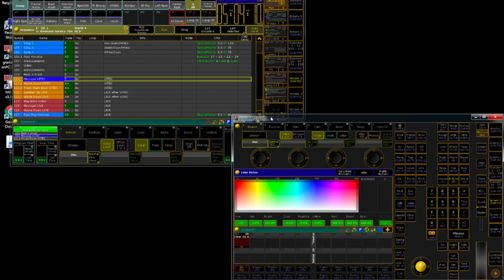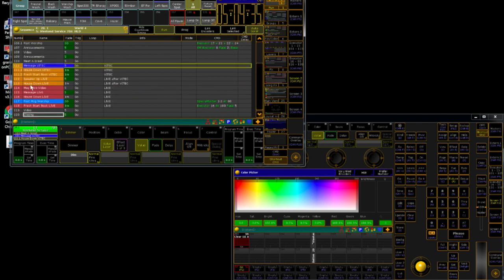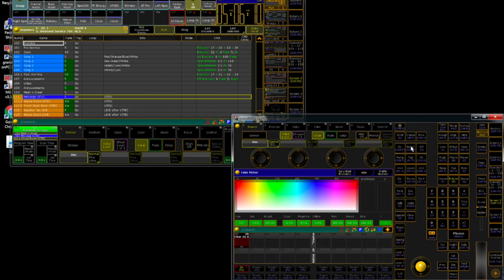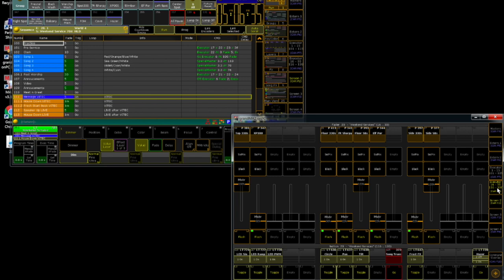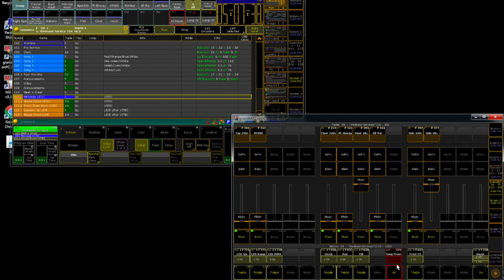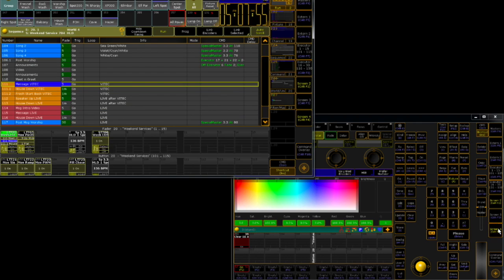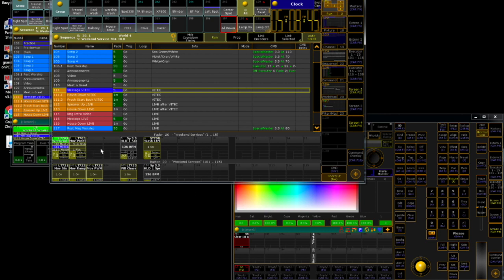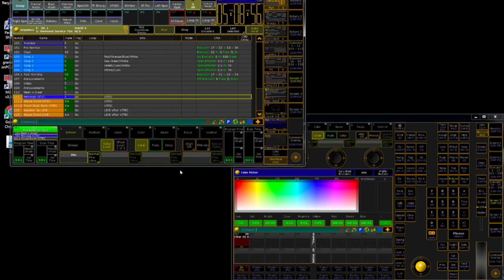HLD: Operating the Console PART 1 - Screen Views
This video is about HSL: Operating the Console PART 1